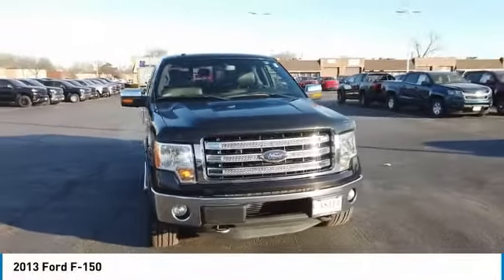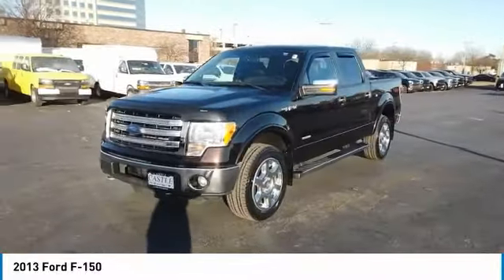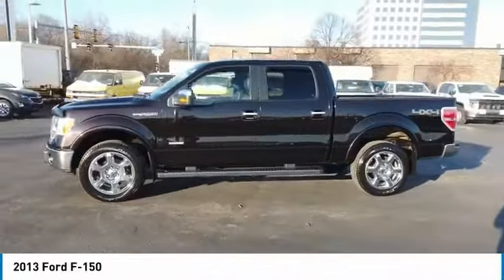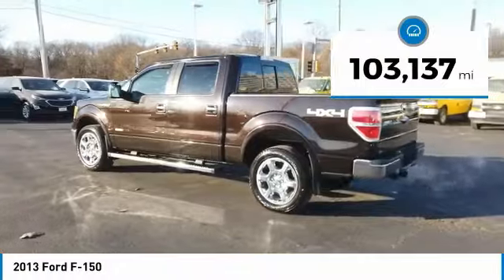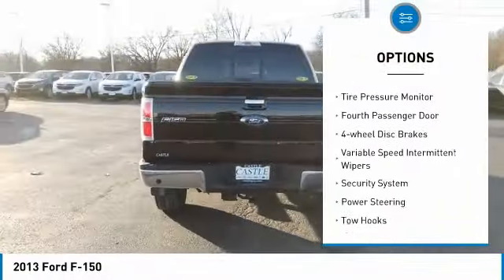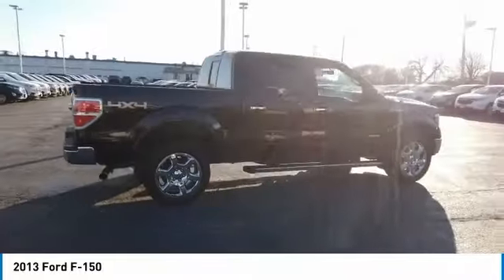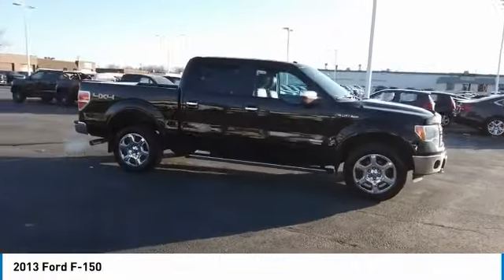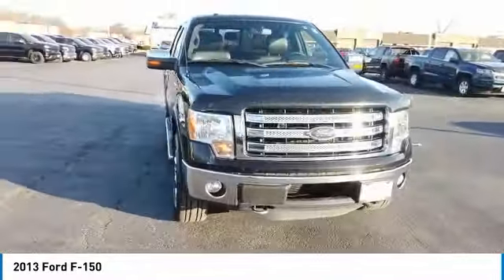2013 Ford F-150 K9145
2013 FORD F-150 Elk Grove Village, IL
Stock# K9145

175 N. Arlington Heights Rd.

Awards:
* 2013 KBB.com Brand Image Awards

Welcome to Castle Chevrolet North At Castle Chevy North, we go out of our way to give our customers a great experience while they're at our Elk Grove Village showroom. From buying a new Chevrolet car to bringing your current vehicle in for an oil change or other service appointment, we strive to offer top-notch customer service every step of the way. Castle Chevy North is looking forward to serve its Elk Grove Village & Arlington Heights customers today! Ask us about our Castle Difference package!!!